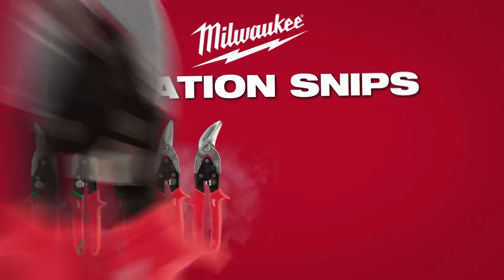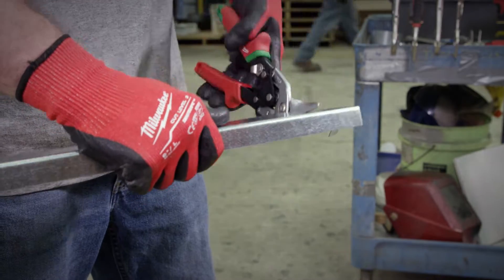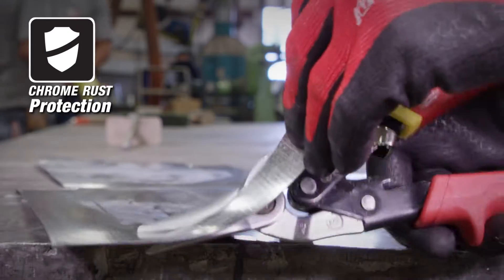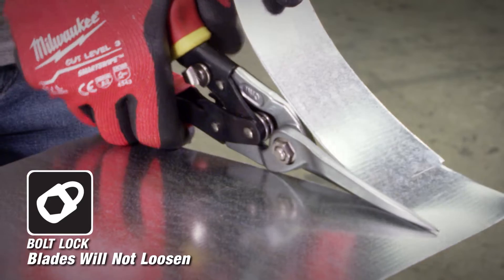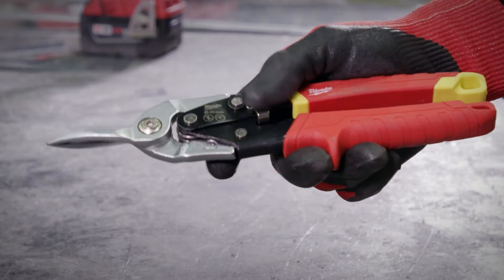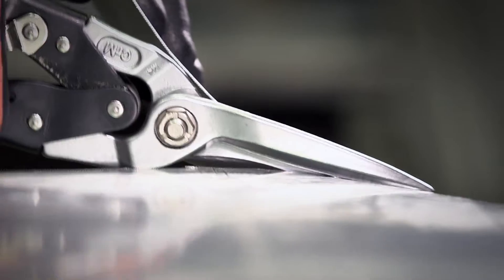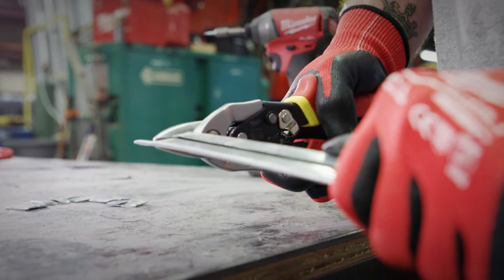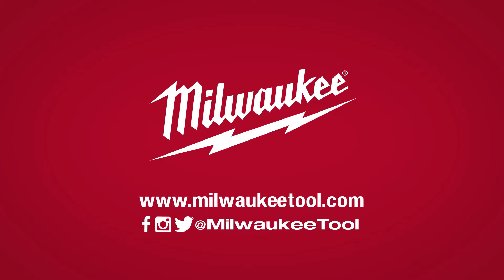48-22-4510 - Tijera Cortachapa - Inglés